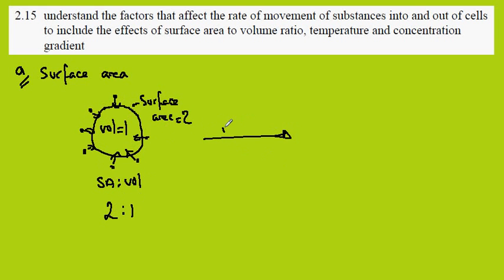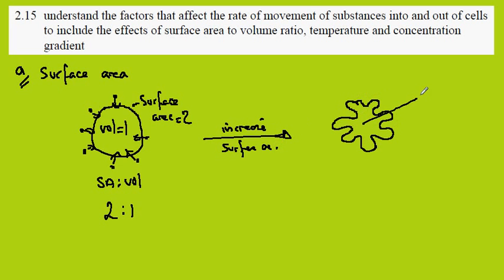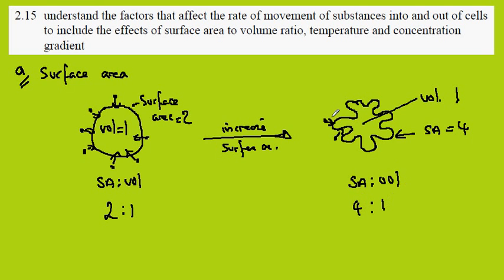2.15a Surface area and diffusion